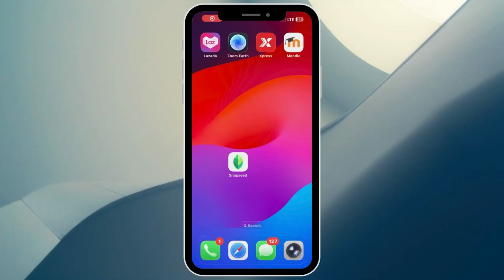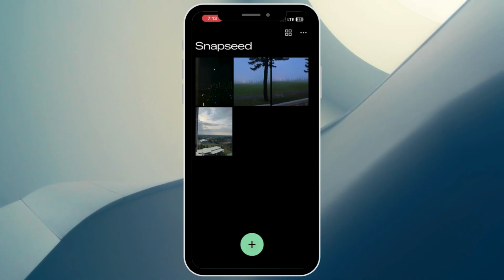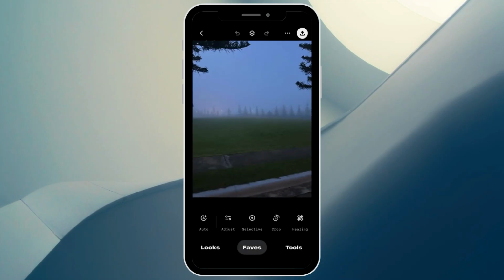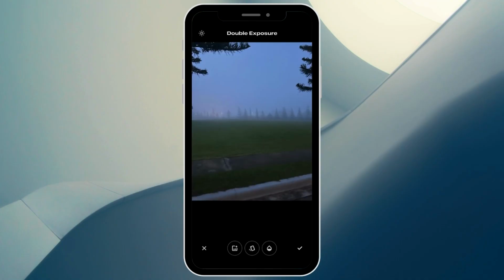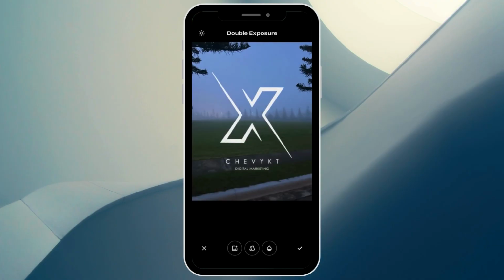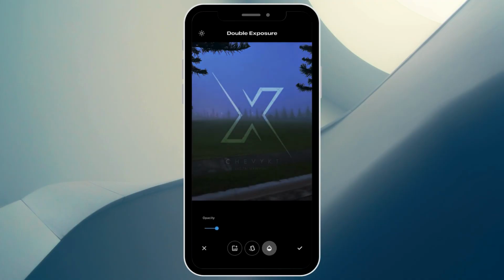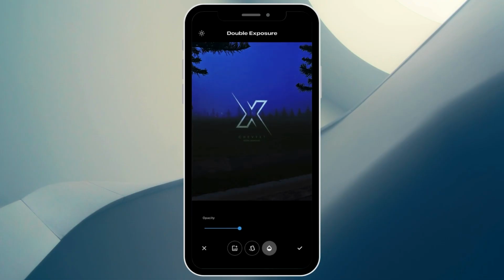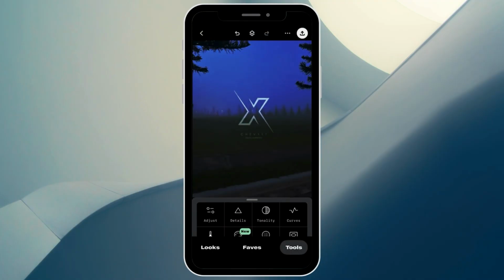How to ADD WATERMARK in Snapseed (Step by Step)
Learn a clean way to add a watermark in Snapseed so you can protect your photos while keeping edits crisp and professional. Please consider liking the video and letting us know if you have any comments, ideas or questions, we really appreciate any feedback! We have plenty of other tutorials on our channel so come and see if we can help you with anything else :)